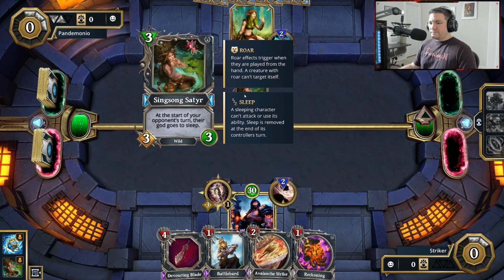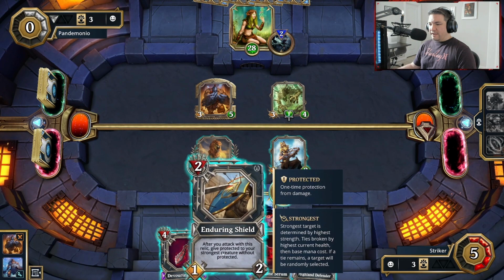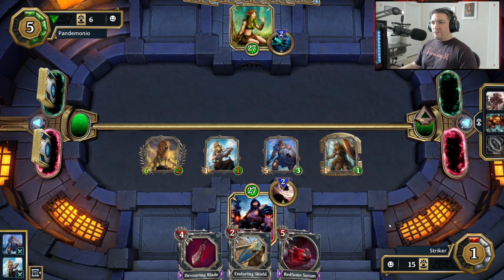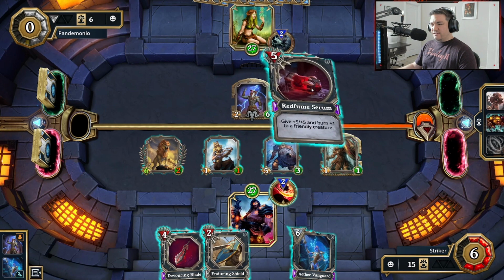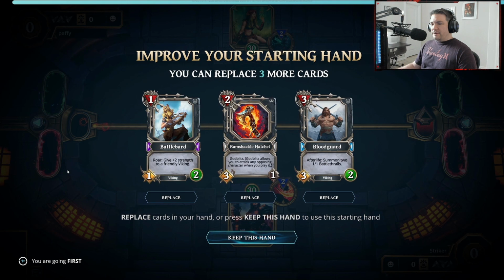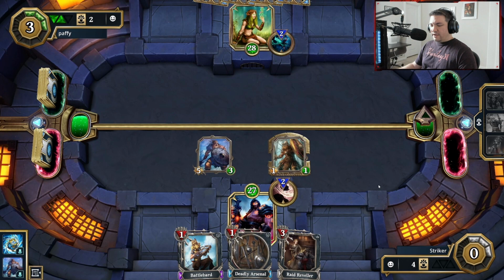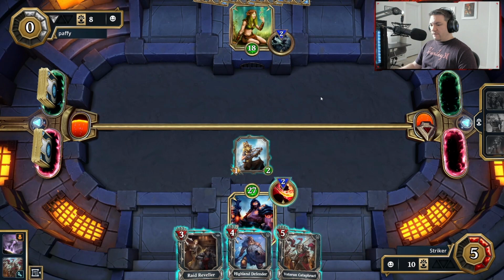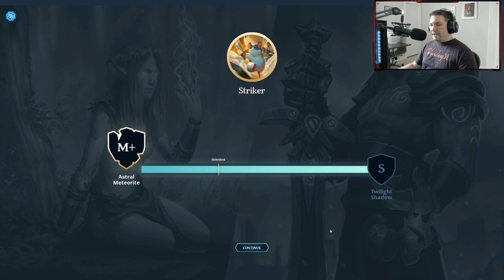Striker's pushes Twilight Shadow Rank in Gods Unchained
Can Striker make it to the Twilight Shadow Rank in Gods Unchained with his Free to Play Deck?! Continue to follow Striker's Journey in Exploring the Metaverse by following him here: